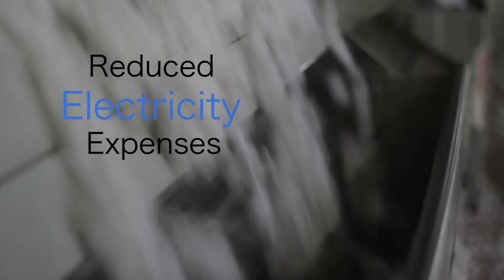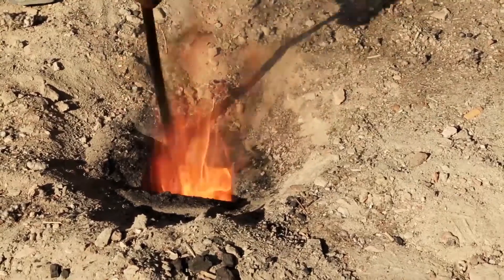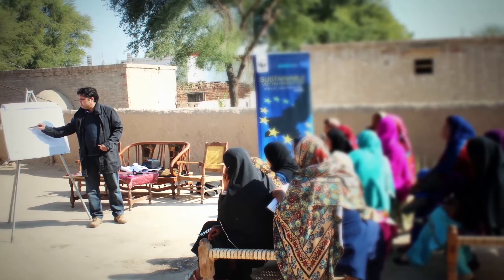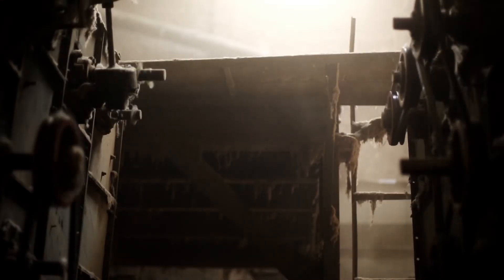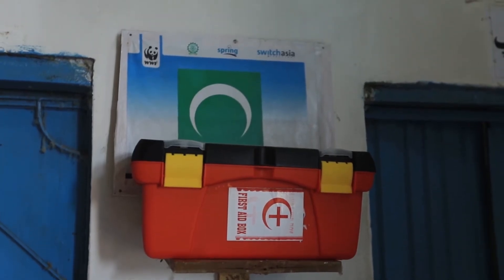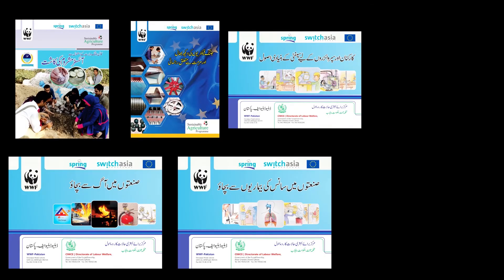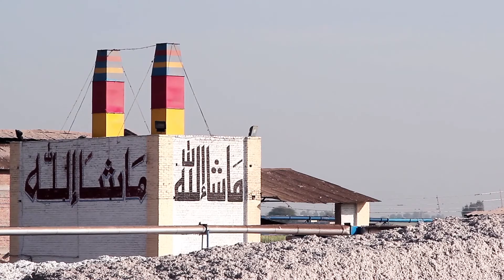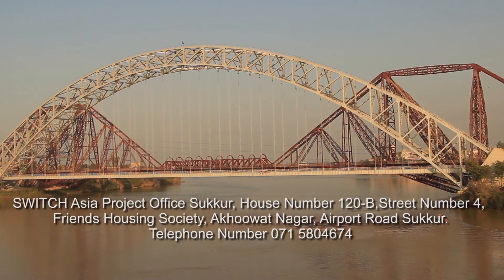Making cotton production sustainable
Since 2012, the EU-funded SWITCH-Asia project SPRING has been working with hundreds of cotton ginning SMEs in Pakistan to develop their capacity towards a more sustainable production of cotton as well as to encourage European retailers to procure Better Cotton from the country.